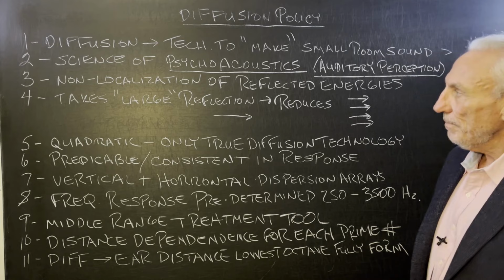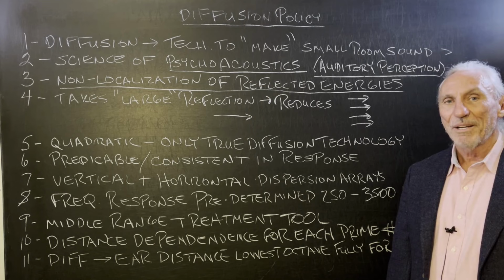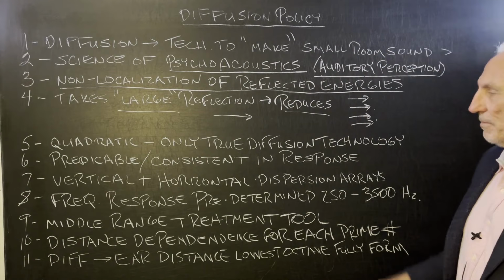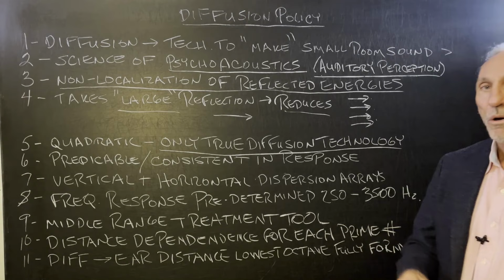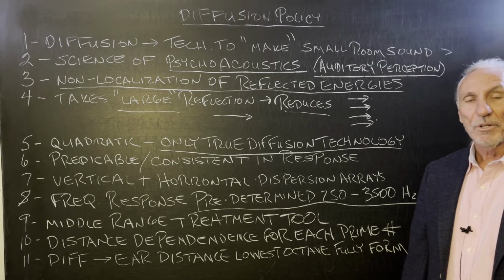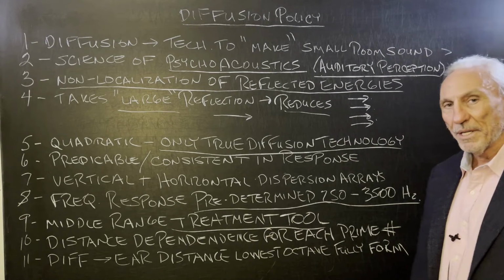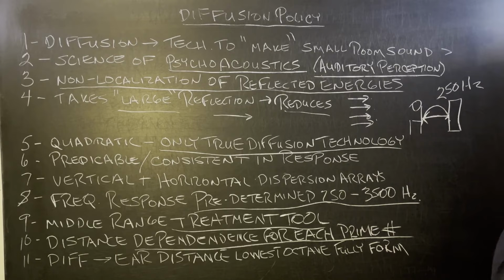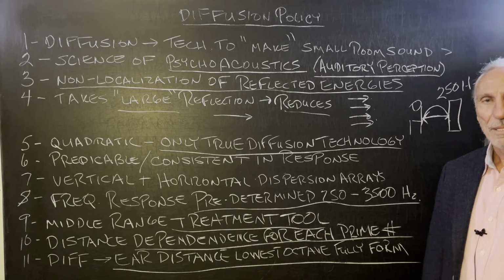Diffusion Policy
- Dennis Foley dives into the world of diffusion in acoustics, explaining its role in making small rooms sound larger. He emphasizes that diffusion is a psychoacoustic tool, affecting auditory perception rather than physically altering room size. Dennis explains that diffusion works by breaking up large reflections into smaller ones, making it harder for our brains to localize sound sources and distances. He highlights the importance of quadratic diffusion, the only true diffusion technology, which is predictable and consistent in response. The video also discusses the frequency response of diffusers, typically in the 250 to 3500 Hz range, and their role as a middle-range treatment tool. Dennis stresses the significance of distance in diffusion, particularly the distance from the diffuser to the listener's ears, to ensure full wave cycle formation of the lowest octave band.